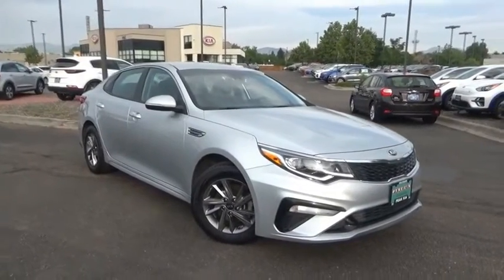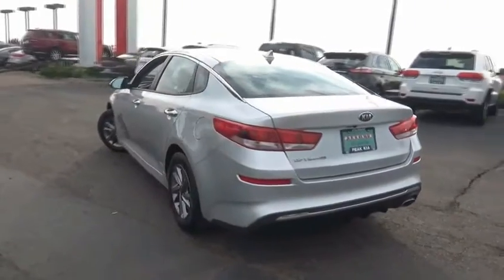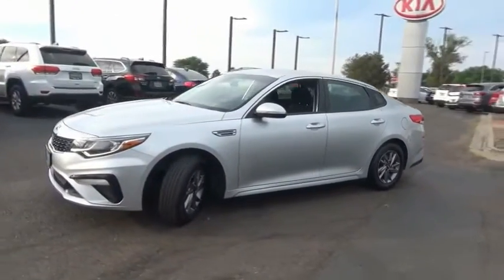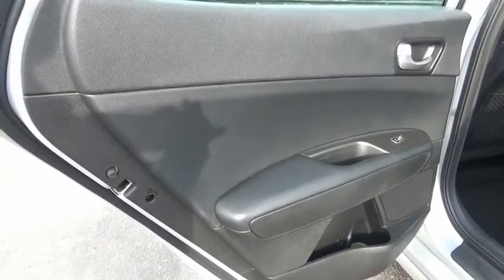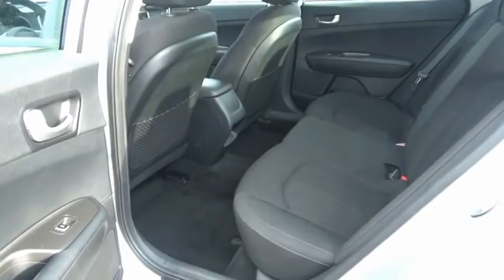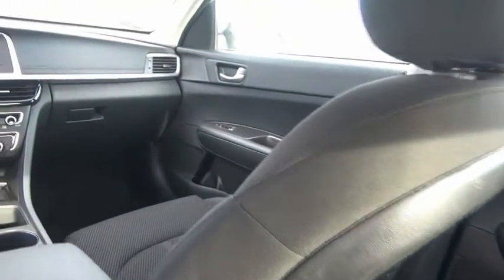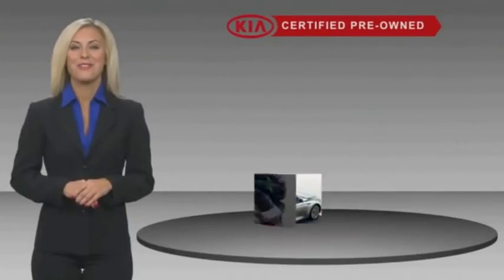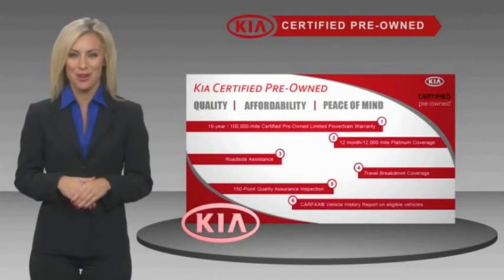2019 Kia Optima Littleton Co KG346903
5077 S. Wadsworth Blvd

***Peak Kia Certified Pre-Owned*** This CPO Kia must pass a thorough 164 point inspection performed by a factory trained technician and comes with a 10 year/100,000 mile Powertrain warranty and the balance of the 5 year/60,000 mile Comprehensive factory warranty. This car has been tested from top to bottom from brakes to steering/suspension to transmission to engine and electrical. Required maintenance and a road test has been performed and this Kia passed with flying colors.Certified. Recent Arrival! One Owner, Automatic, Clean Vehicle History Report, Backup Camera. 24/33 City/Highway MPG Odometer is 6455 miles below market average! Sparkling Silver FWD 6-Speed Automatic with Sportmatic 2.4L I4 DGI DOHCCertification Program Details: ***Peak Kia Certified Pre-Owned*** This CPO Kia must pass a thorough 164 point inspection performed by a factory trained technician and comes with a 10 year/100,000 mile Powertrain warranty and the balance of the 5 year/60,000 mile Comprehensive factory warranty. This car has been tested from top to bottom from brakes to steering/suspension to transmission to engine and electrical. Required maintenance and a road test has been performed and this Kia passed with flying colors Located in Littleton CO, serving the greater Denver area, including Lakewood, Highlands Ranch, Englewood, Centennial, Arvada, and Aurora.